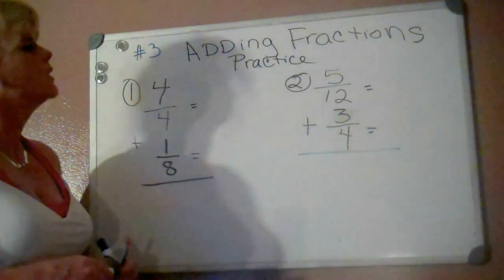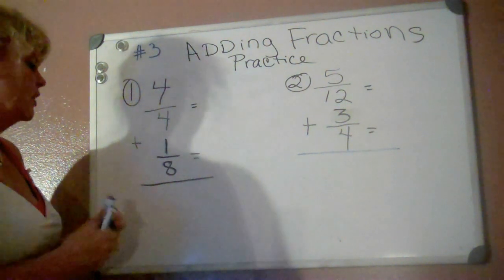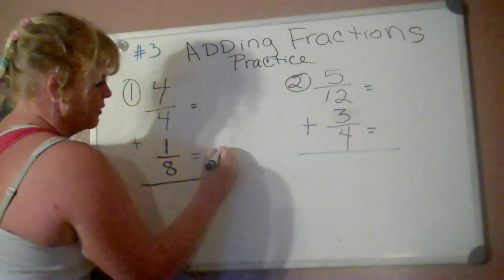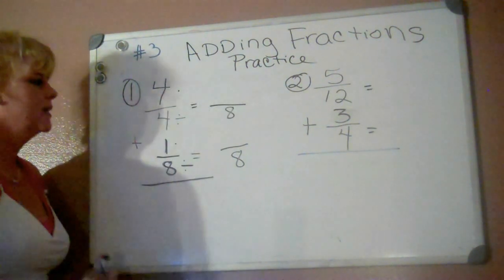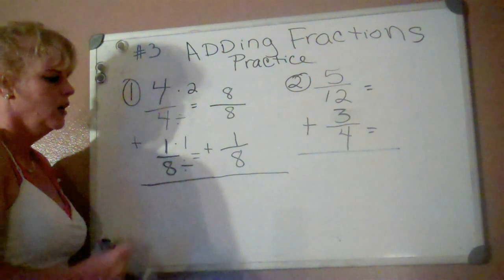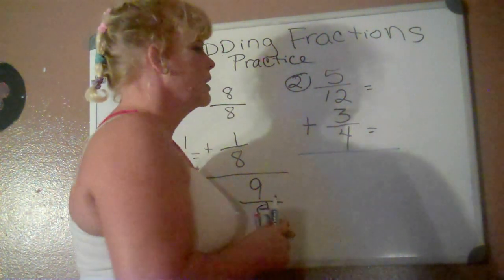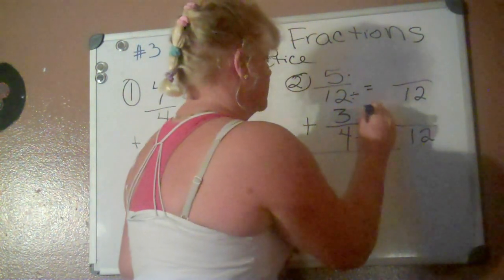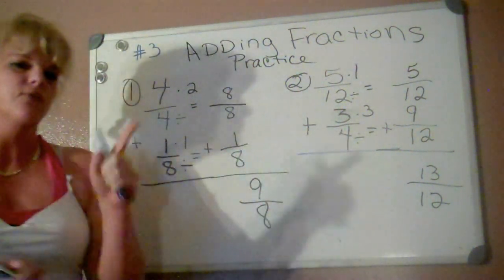Adding Fractions - Made Easy- Part 3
Your can practice with a aid to be sure you understand adding fractions. Makes it a little easier being able to pause and check your work. One on one teacher Adding fractions part three.